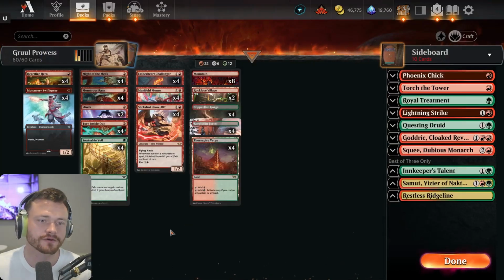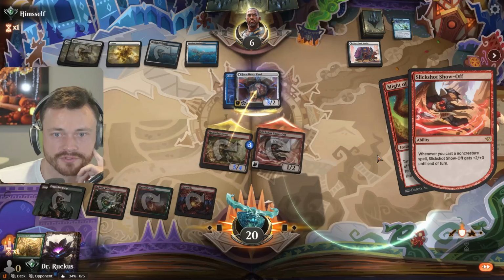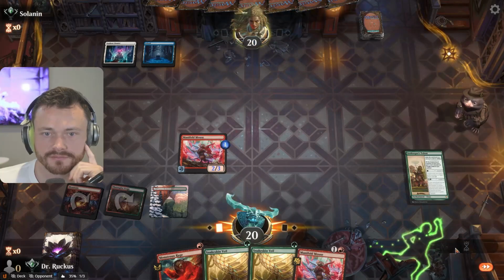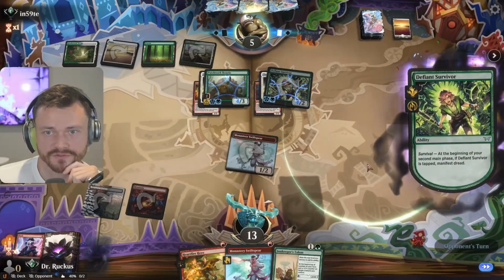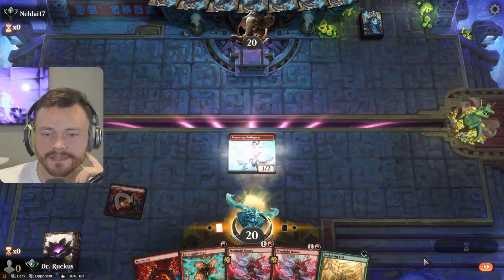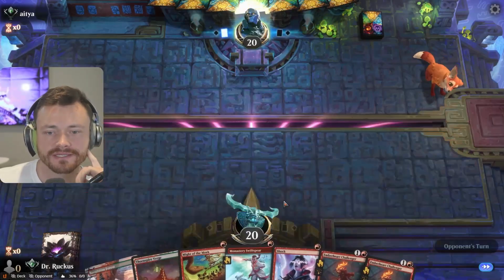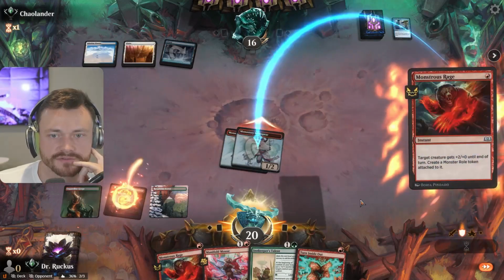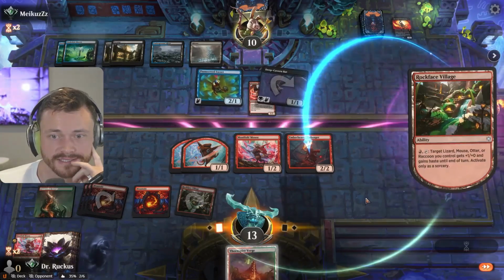Easy Platinum To Diamond With Gruul Prowess 😁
Timestamps
00:00 - Deck Tech
01:05 - Gameplay